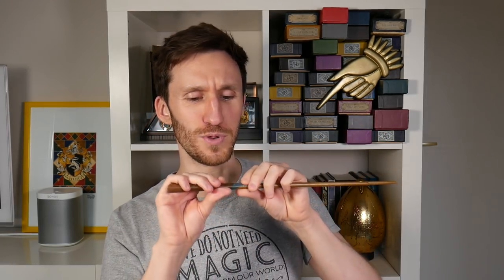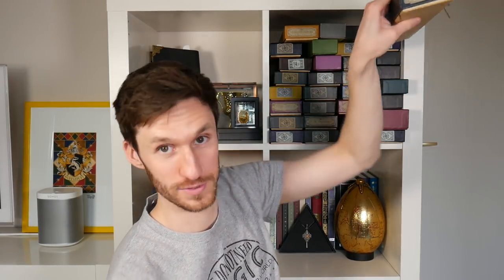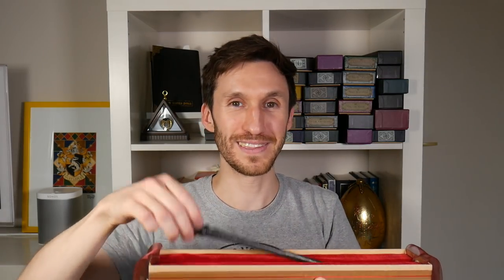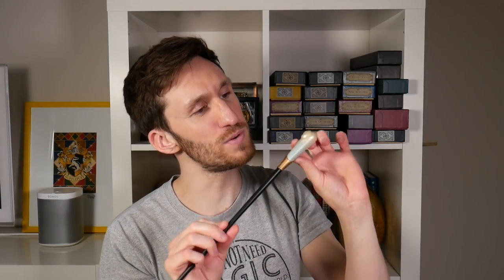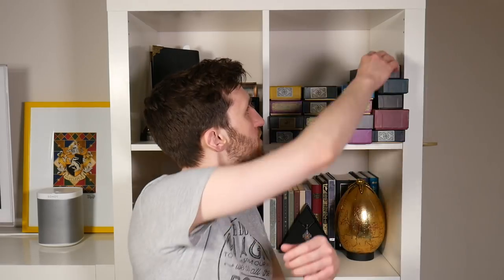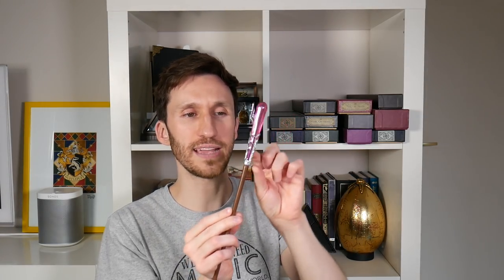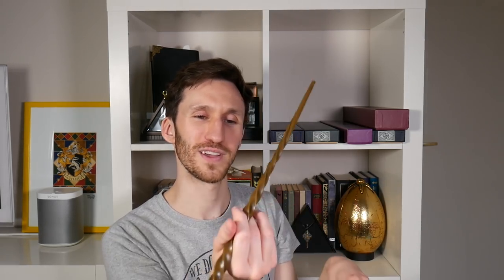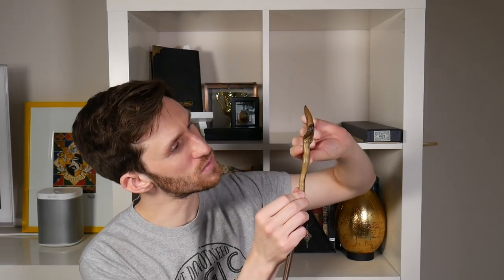Harry Potter Wands - 2019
My Harry Potter Wands (2019).

Well, this certainly has been a requested video, for an update on my wand collection. If you’d like to see all my Harry Potter wands - Check out the video